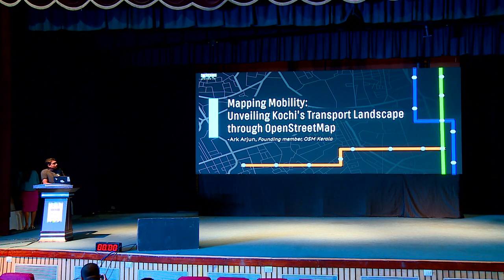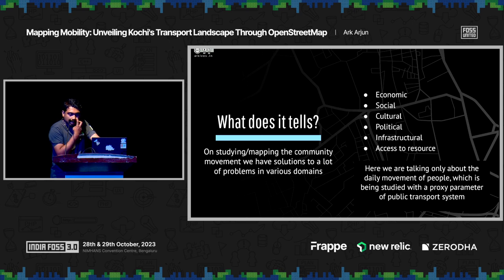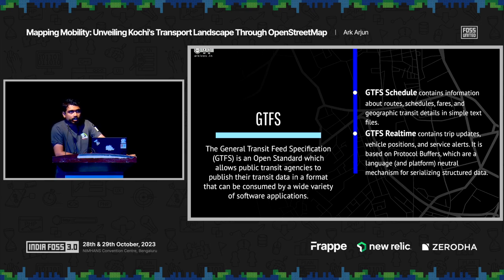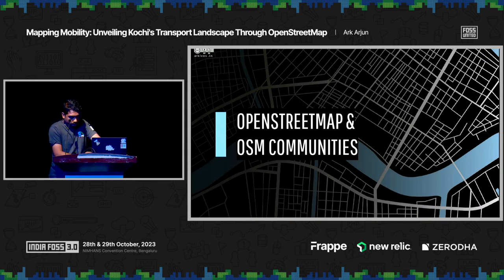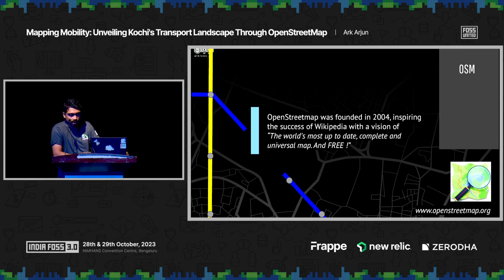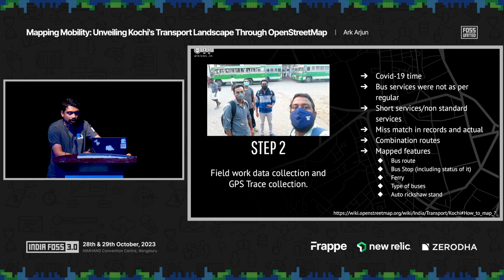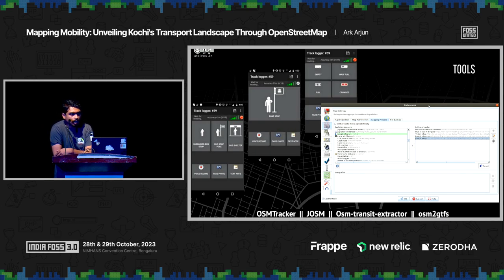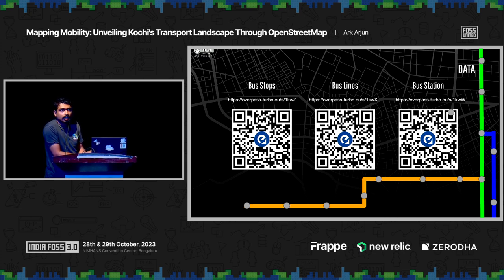Unveiling Kochi's Transport Landscape | Ark Arjun | IndiaFOSS 3.0 | FOSS United